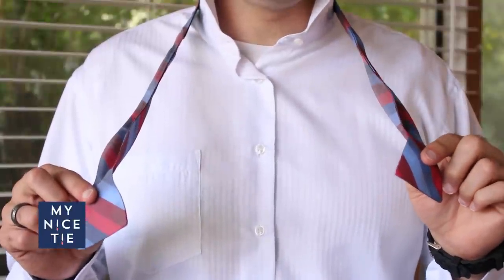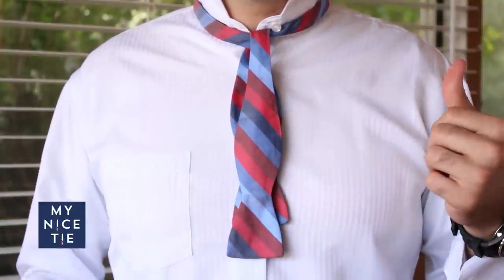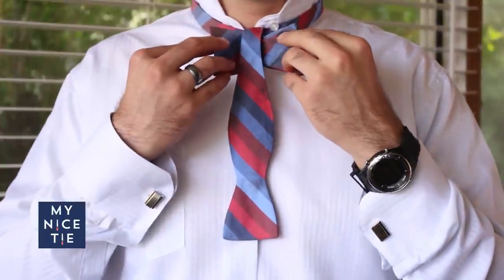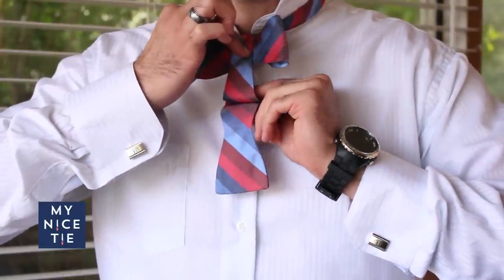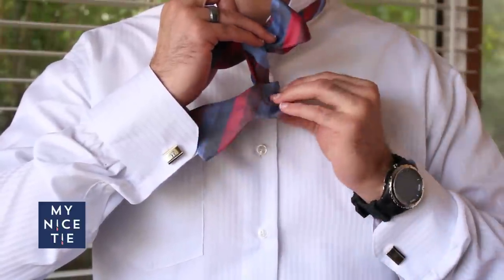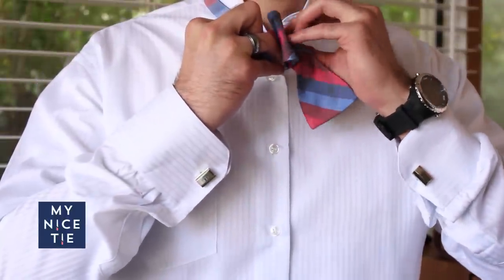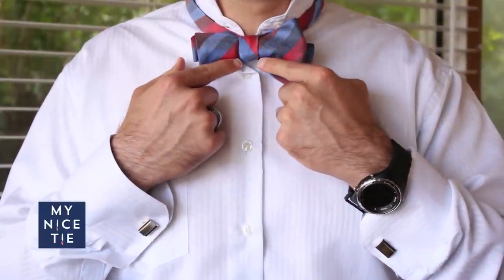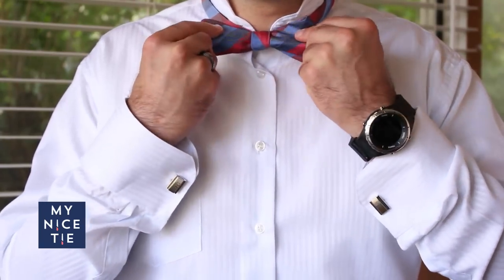How to Tie a BOW TIE (slow+mirrored=beginner) | How to Tie a Tie with a Bow (easy)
Yes, the bow tie are in thanks to Gangnam Style and Timberlake. Take your coolness level up a notch by learning how to tie a bow tie and never wear a lame clip-on again. This how to video goes much slower than the others you'll watch because it is designed for people who are learning this knot for the first time.

Break the mold and get some attention with an anything-but-ordinary bow tie!

MAKE US WISH WE COULD CLONE YOU

Some viewers just rock. Be one of them by completing the following tasks.

1. Comment on this video. We still read them all and respond to the most creative and thoughtful.
3. Tag your knot mynicetie on Instagram
4.